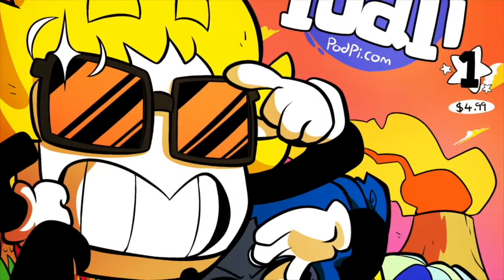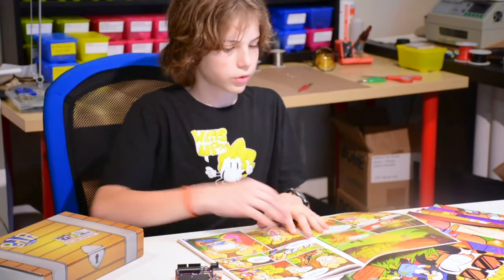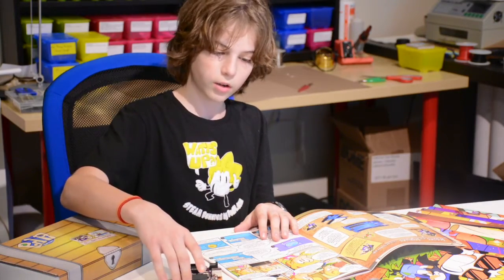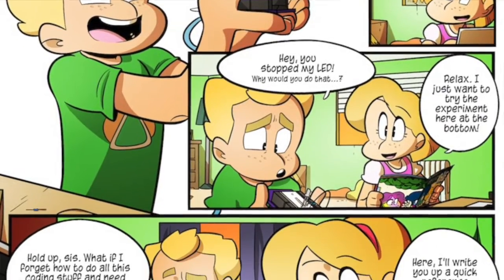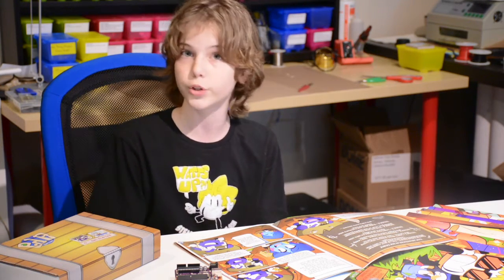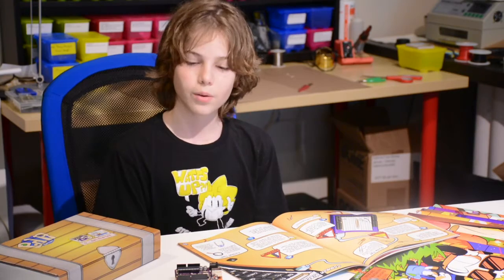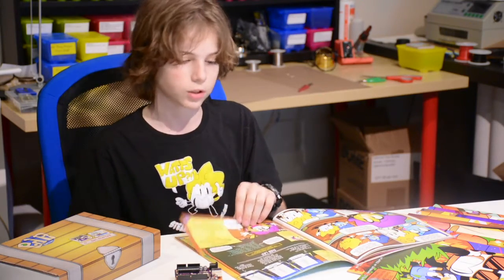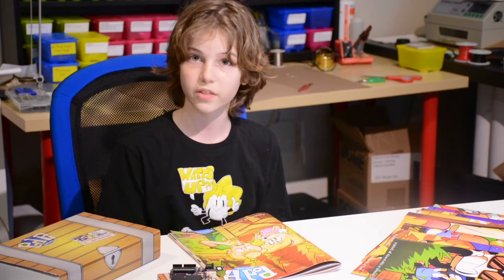Arduino with comics for Kids - PodPi Module 0 Overview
Learn more about these amazing adventures in learning Arduino and JavaScript for kids.  In this episode Nicolas reviews Module 0 (Getting started).  Module 0 has an Arduino board, electronic components and a comic book to get started on your first lessons.